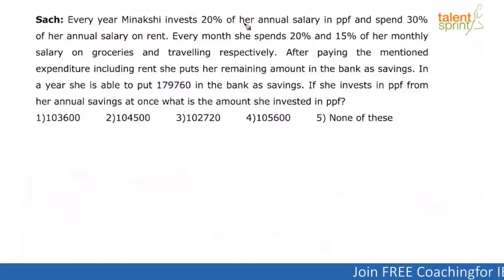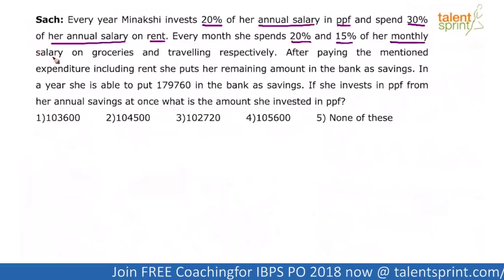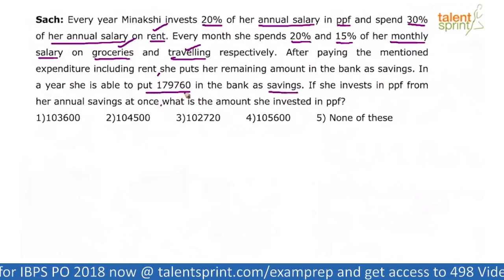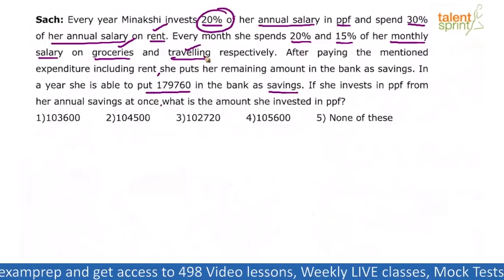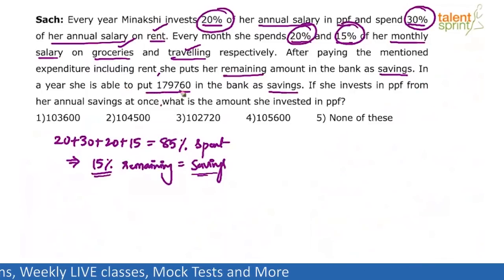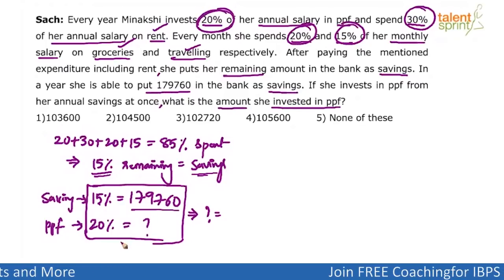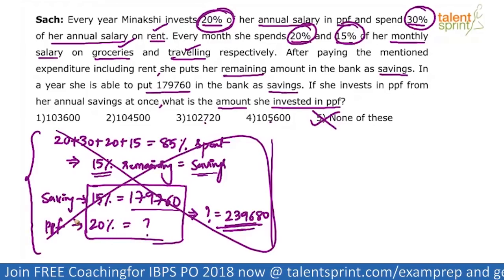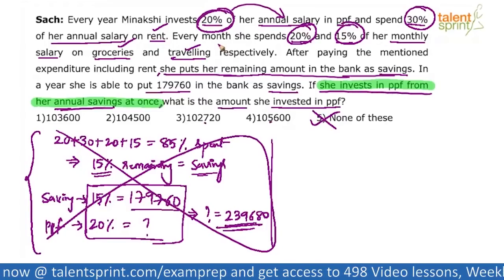Most Confusing Percentage Question : Can You try it? | Percentages | Advanced Model Example - 19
Q: Every year Minakshi invests 20% of her annual salary in PPF and spends 30% of her annual
salary on rent. Every month she spends 20% and 15% of her monthly salary on groceries
and traveling respectively. After paying the mentioned expenditure including rent she puts
her remaining amount in the bank as savings. In a year she is able to put 179760 in the bank
as savings. If she invests in PPF from her annual savings at once what is the amount she
invested in PPF?
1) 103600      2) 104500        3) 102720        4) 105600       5) None of these

Happy learning!